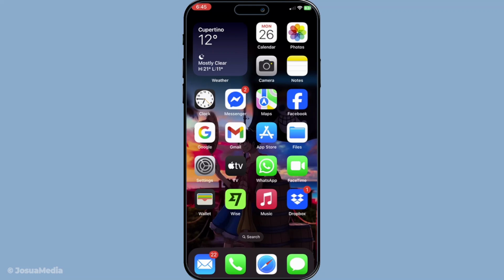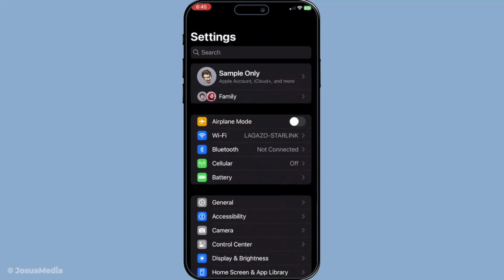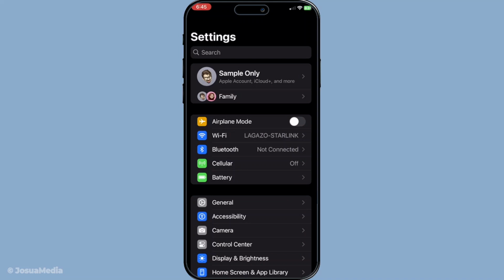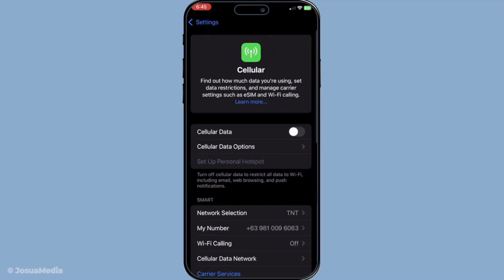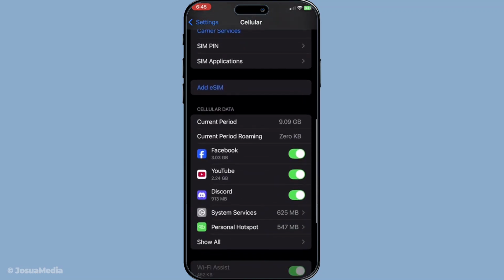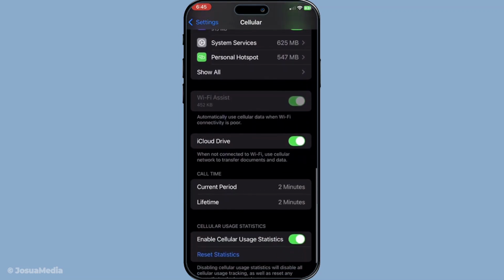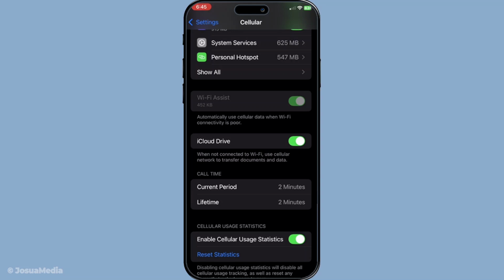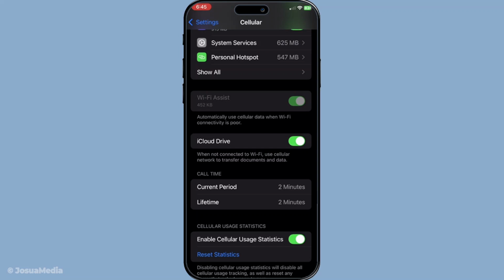How To Enable Or Disable Icloud Backup Over Cellular Data (Full 2025 Guide)